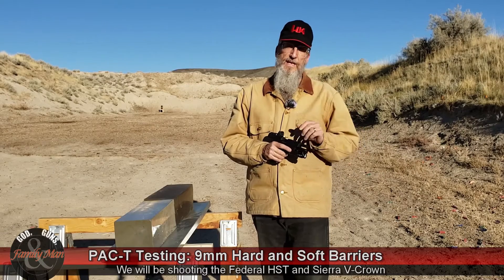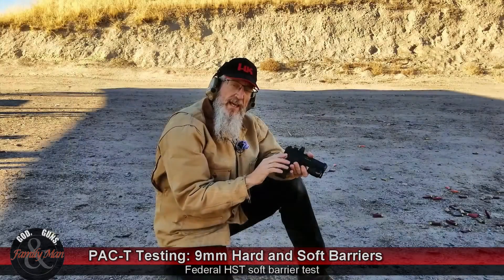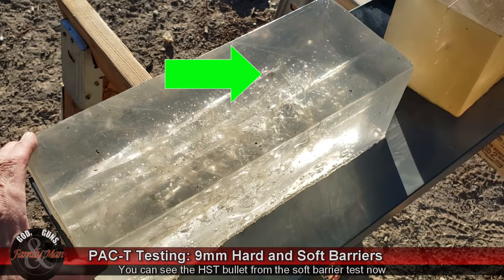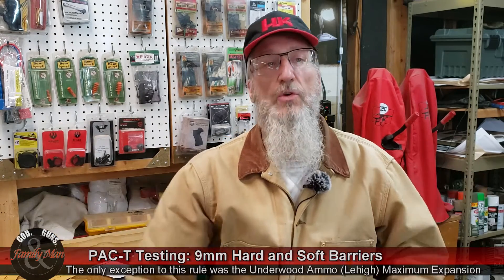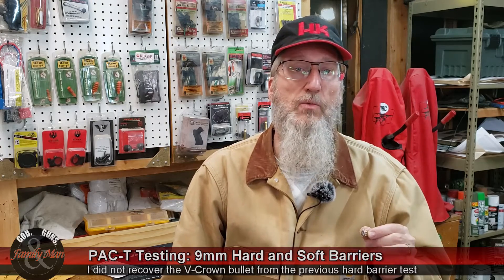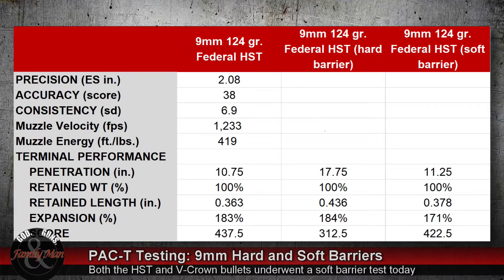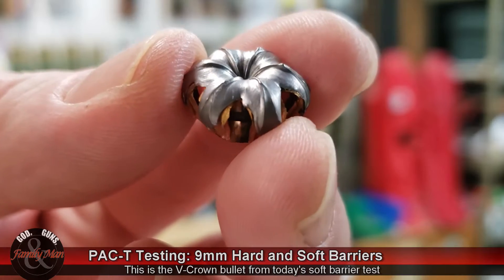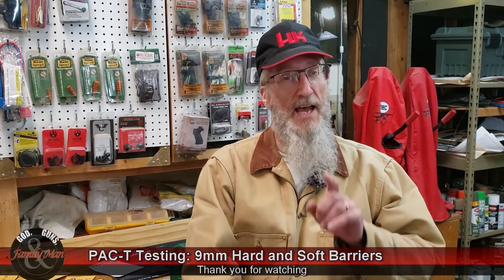PAC-T testing 9mm HST and V-Crown: Hard and Soft Barriers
We have done a lot of testing using bare ballistic gelatin.  However in this video we test two top self defense bullets using a hard barrier and a soft barrier.

Timeline
00:00 - Introduction
01:49 - Federal HST barrier tests
02:51 - Sierra V-Crown barrier test
05:54 - Results